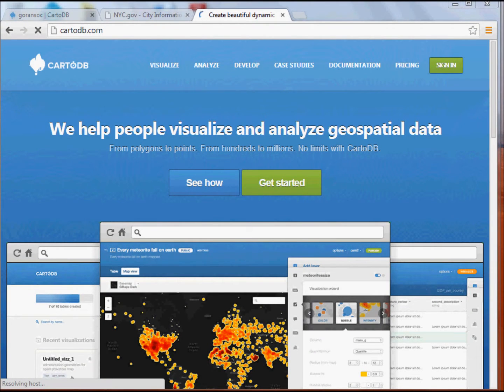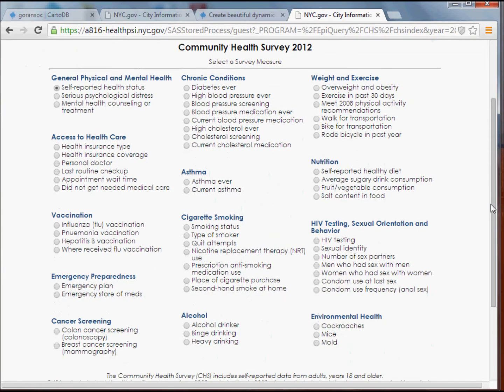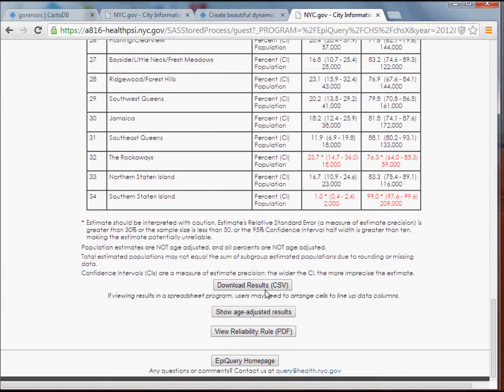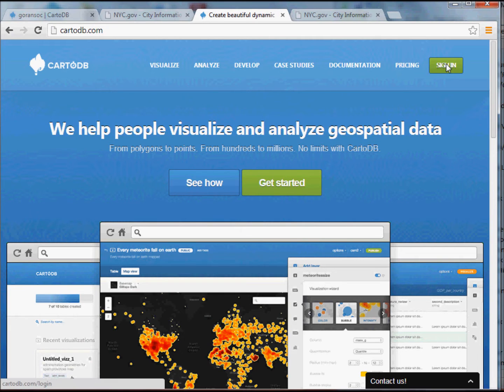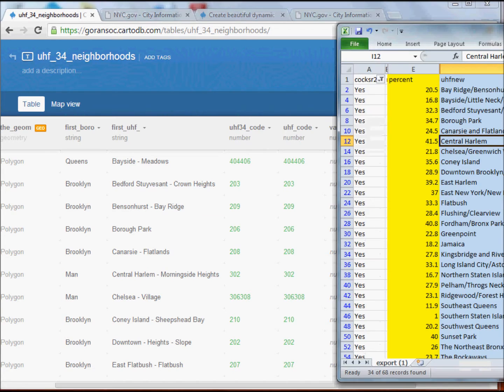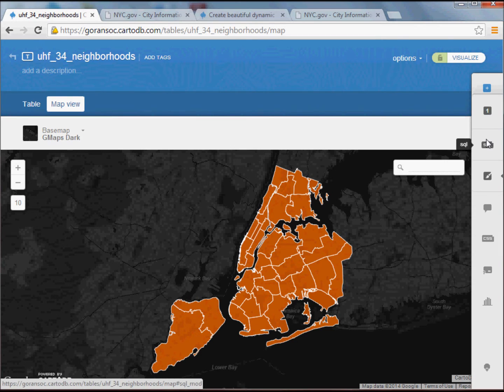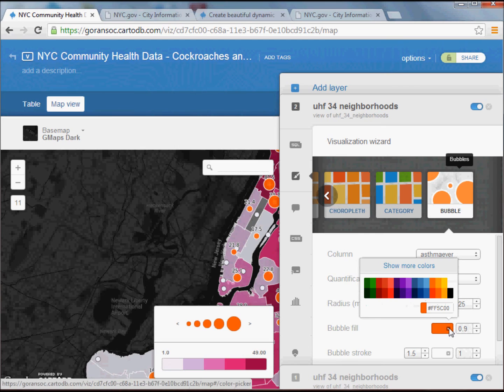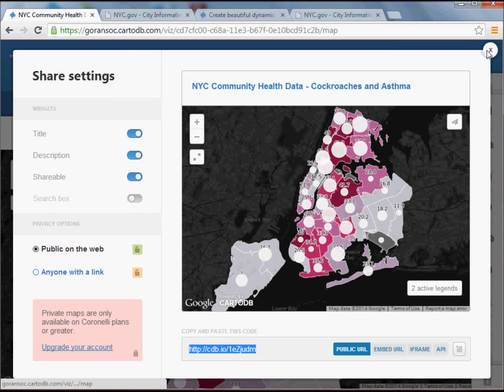GIS Tutorial: Mapping Cockroaches and Asthma in NYC with CartoDB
This GIS tutorial walks you through using CartoDB to create a map showing the percent of people reporting seeing a cockroach in their home in the past month with the percent of people reporting ever being told by their doctor that they have asthma.  Cockroach droppings are a known asthma trigger for more).

This video covers the basics of Assignment 2, which was to create a choropleth map using a shapefile provided in class and data found through EpiQuery, NYC's brows-able health indicator site.  EpiQuery provides both the UHF neighborhood level data for the cockroach sitings as well as the asthma estimates.